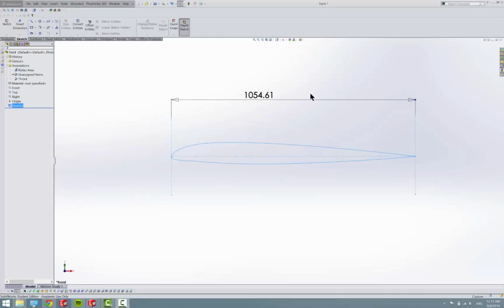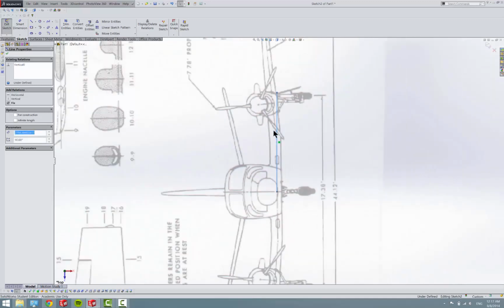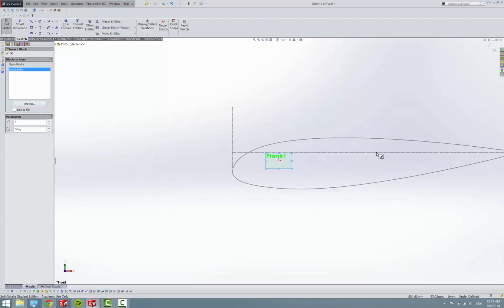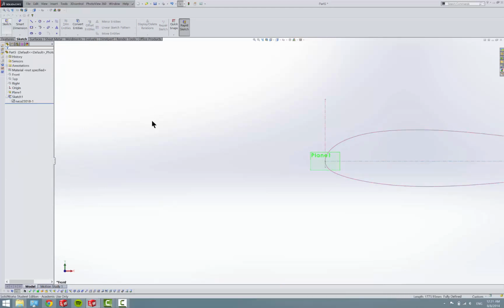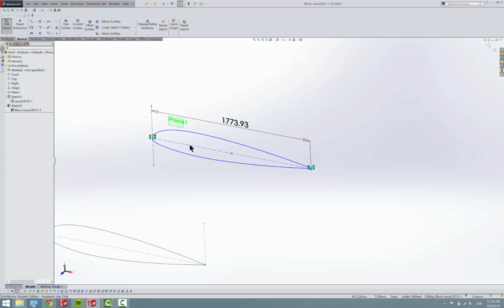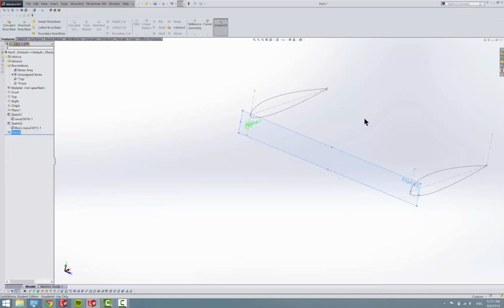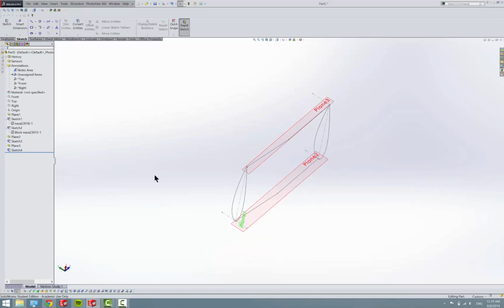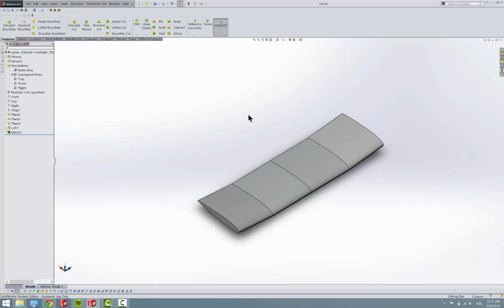Cessna 425 Solidworks Tutorial, Center Creation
Video 2 of series

This is a real life project, we're making a 1/4 scale Cessna 425

Covers:

-Creating center

-Lofts

- Visit us at Solidworkszen.com  to learn the #1 efficiency killer that destroys most SolidWorks projects.